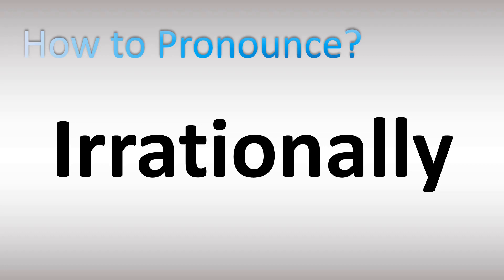How to Pronounce Irrationally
This video shows you How to Pronounce Irrationally, pronunciation guide.

00:00 - Pronunciation Intro
00:16 - How to Pronounce Irrationally
00:59 - More Difficult Pronunciations

How to Pronounce Irrationally. What does this word/name mean? Words’ meaning, dictionary definition, explanation.